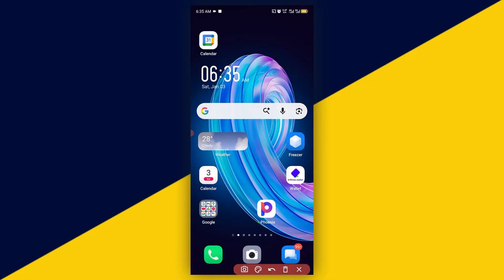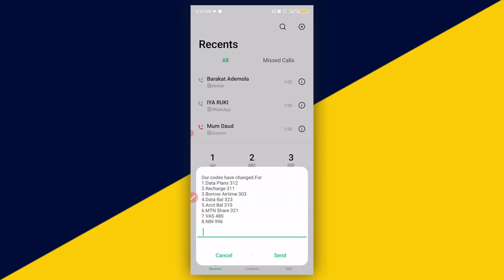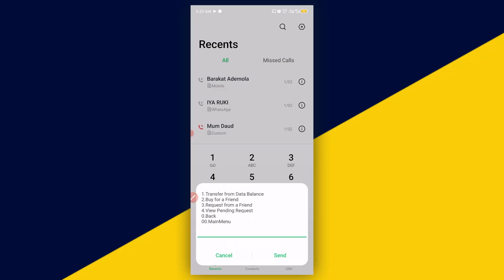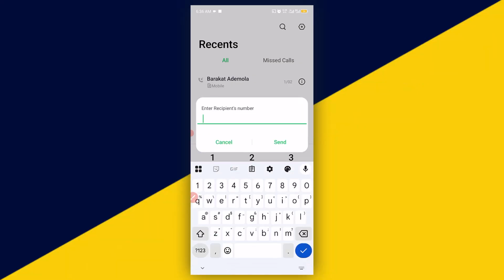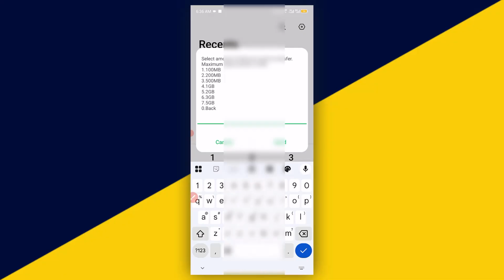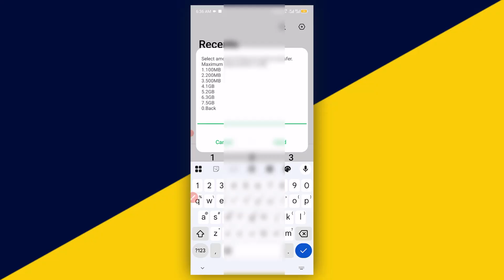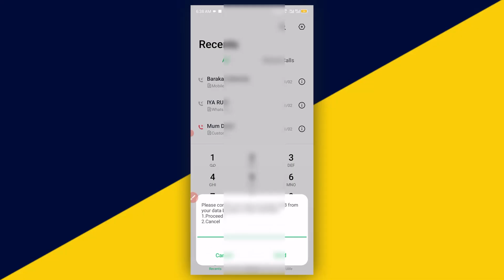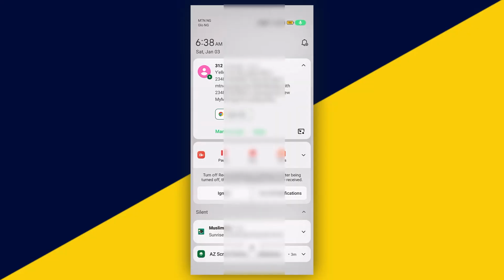How to TRANSFER Data from MTN to MTN | Latest Tutorial